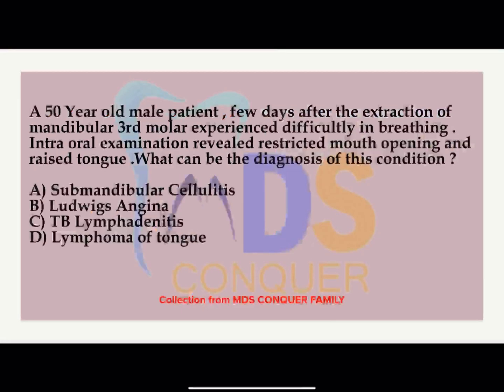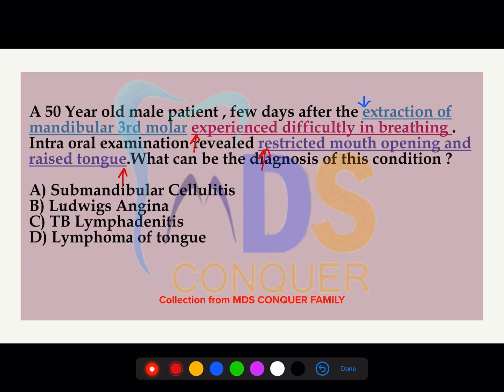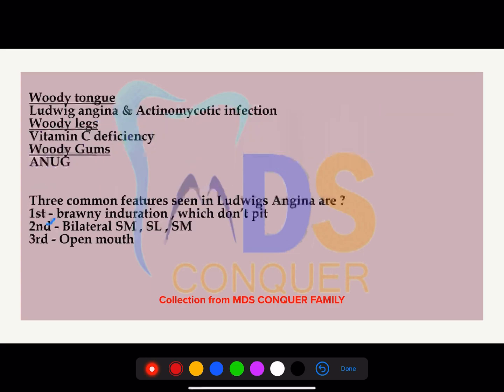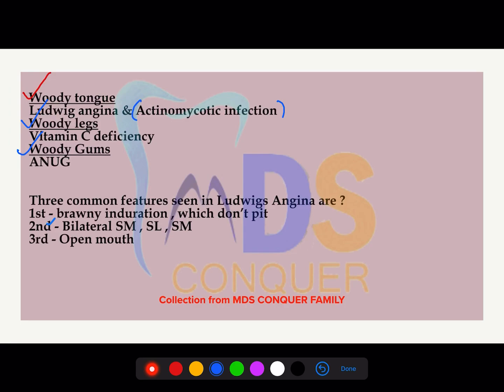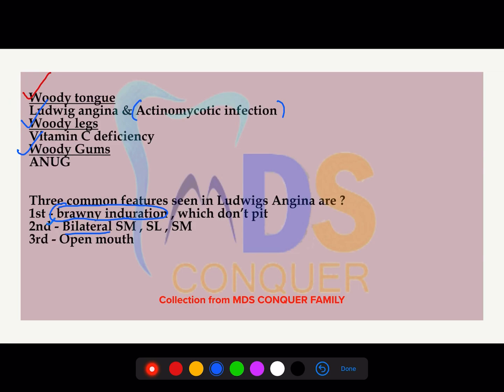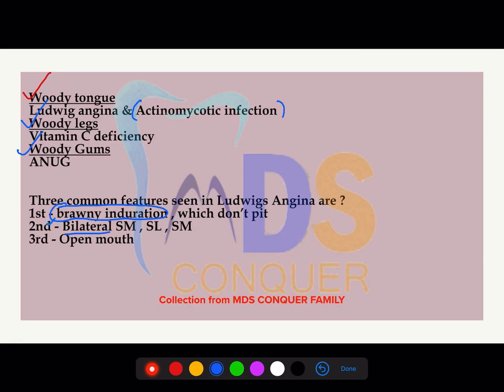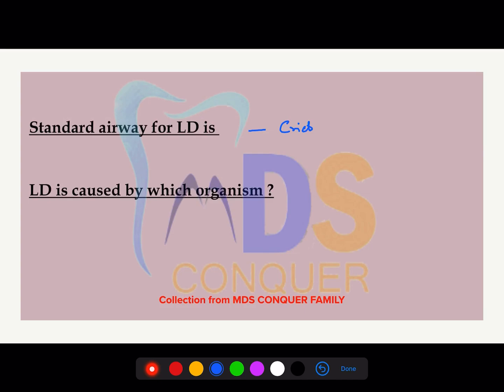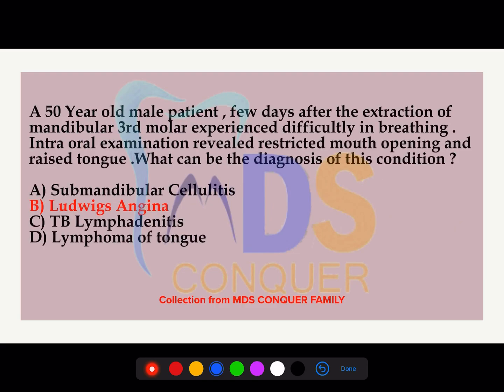NEET MDS 2020 RECALL | PART 1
NEET MDS 2020 RECAL